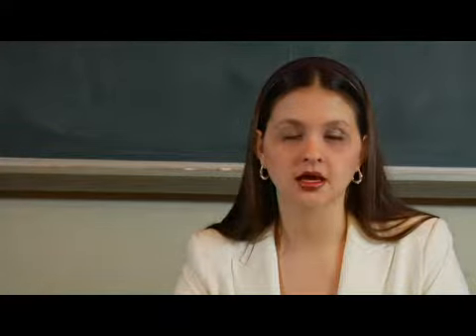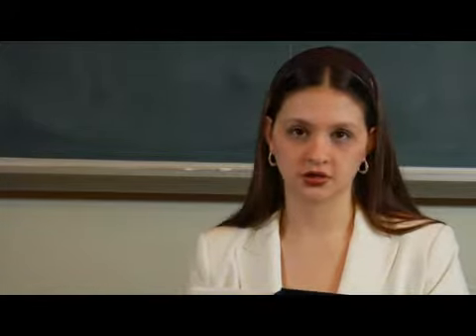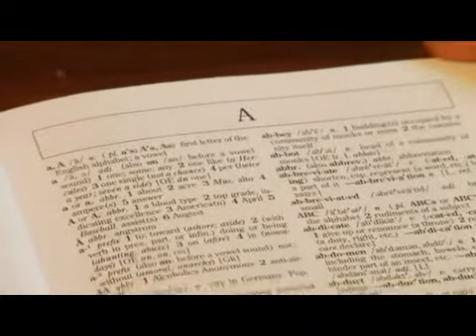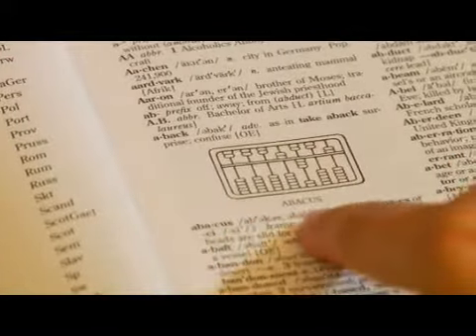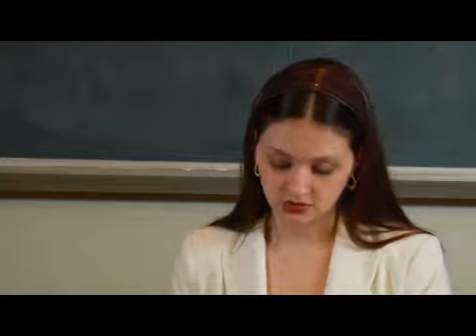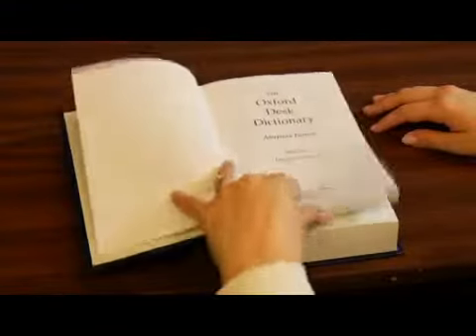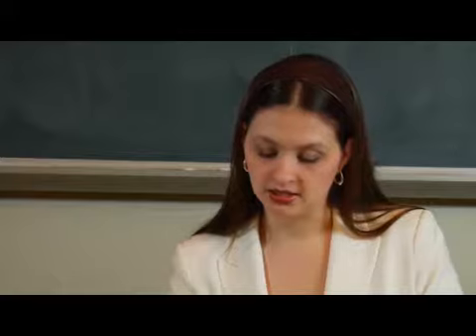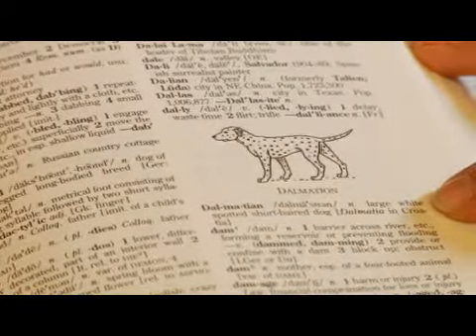How to use Oxford Spanish Mini Dictionary review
To Best Buy

This small dictionary offers the most accurate and up-to-date coverage of essential, everyday vocabulary with over 40,000 words and phrases and 60,000 translations. Easy-to-use color design and a center section of useful words and expressions listed by topic make this dictionary ideal for travel and quick reference.